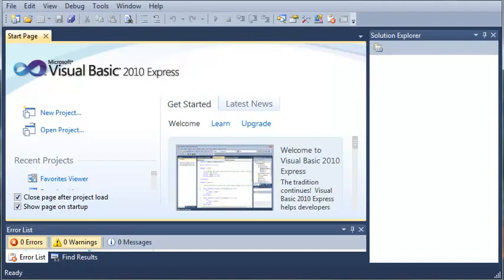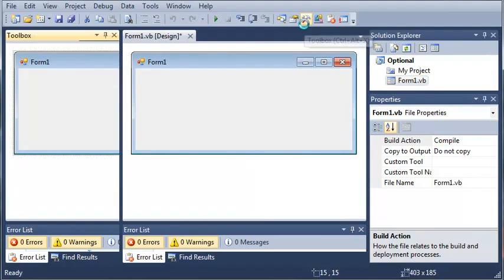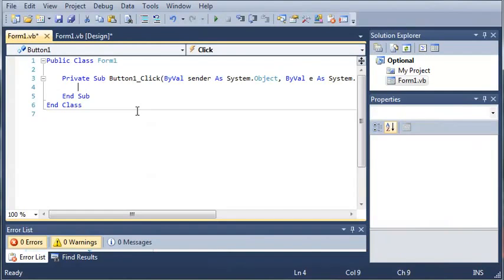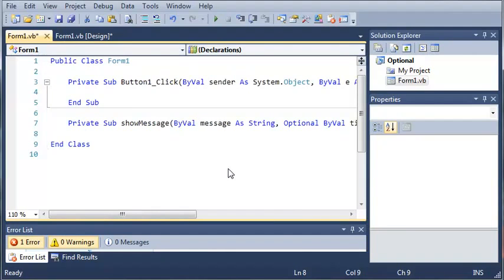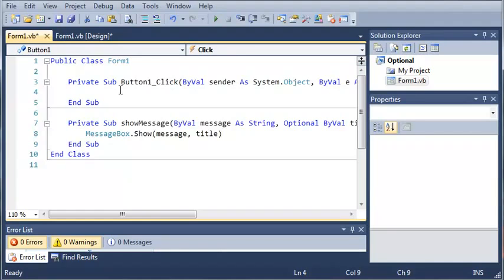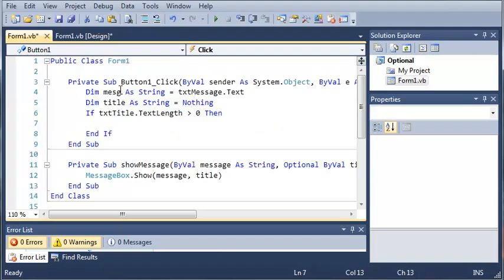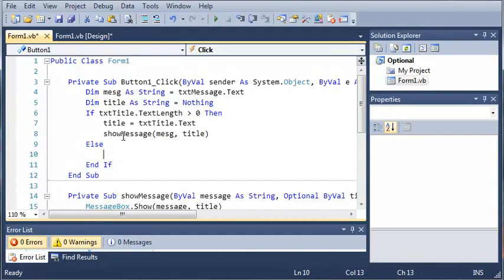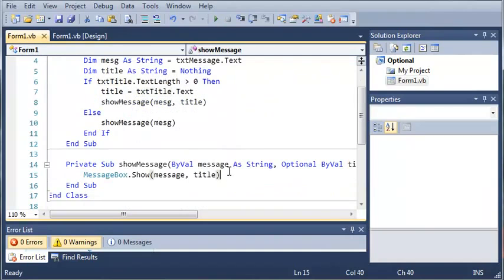Visual Basic Tutorial 46 Optional ByVal